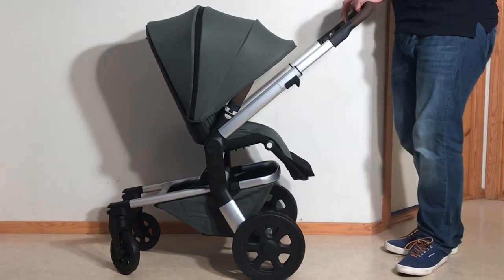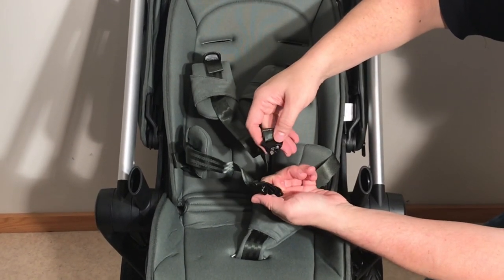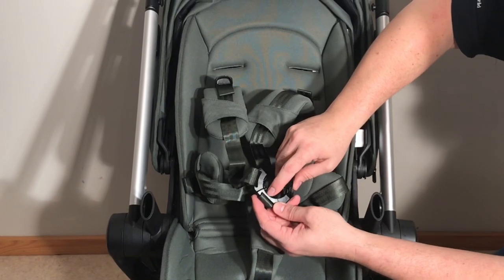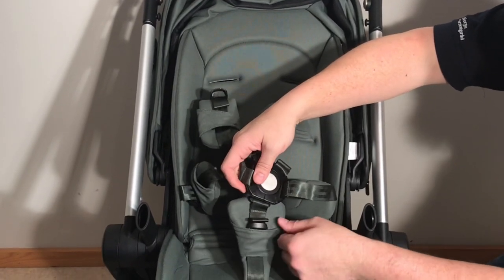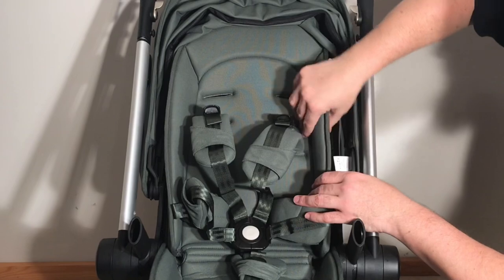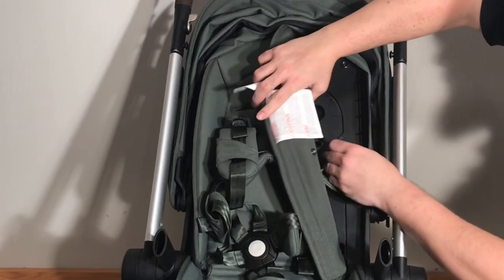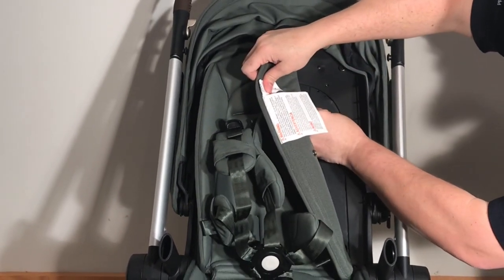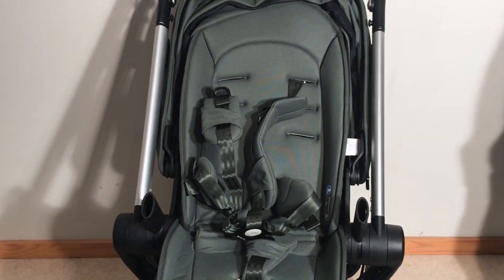How to Adjust the Safety Harness on a Joolz Hub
In this video we demonstrate all the ways you can adjust / configure the safety harness (straps, belts) of a Joolz Hub in order to match the size of your child.